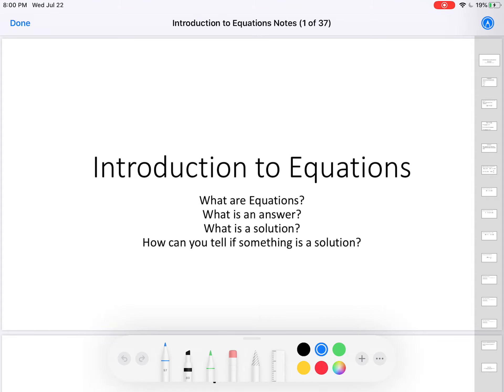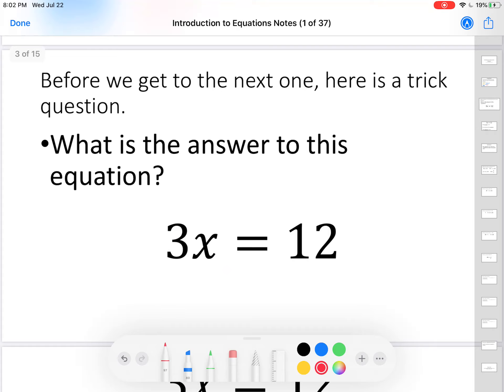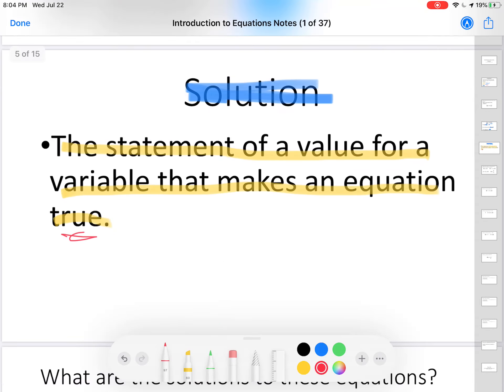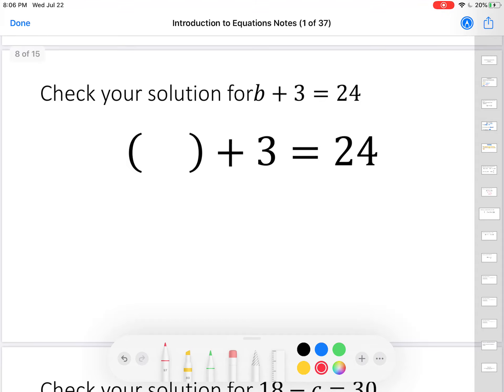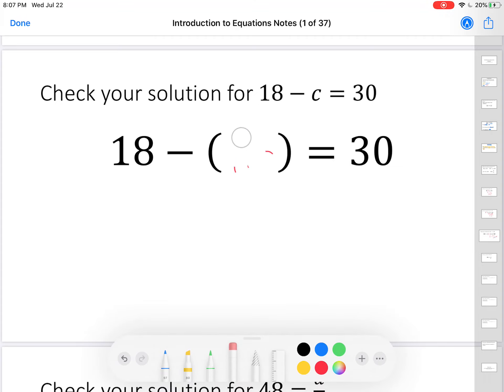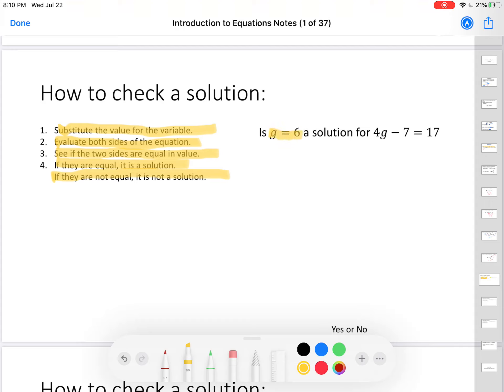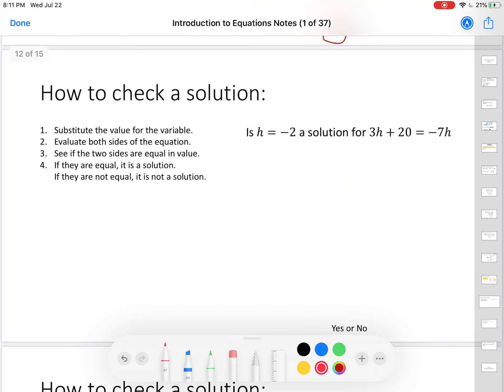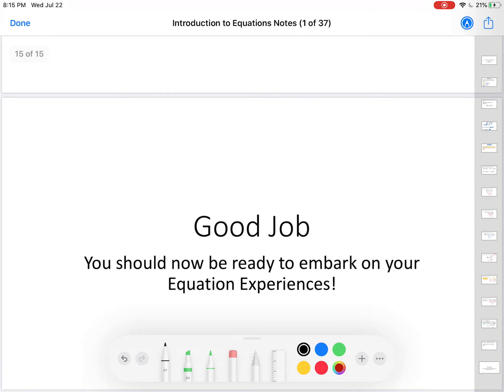Introduction to Equations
Define Equation, Answer, and Solution.  Show how to test to see if a solution is correct for a given equation.